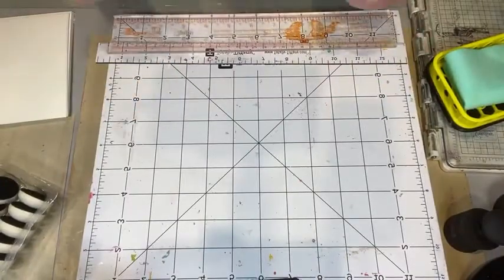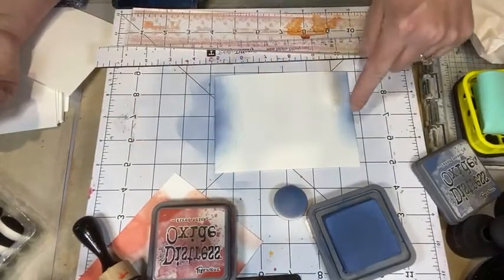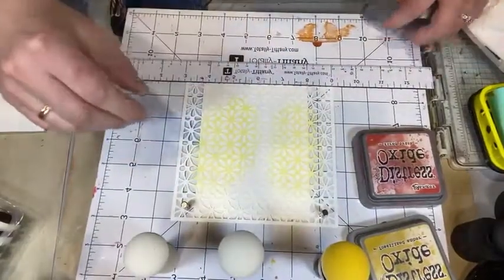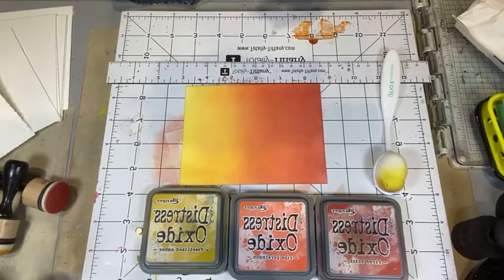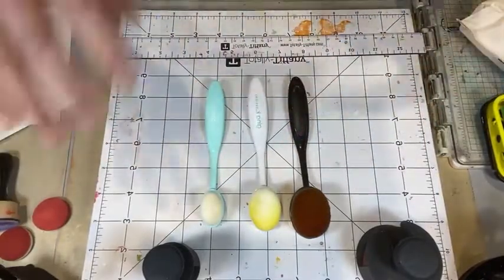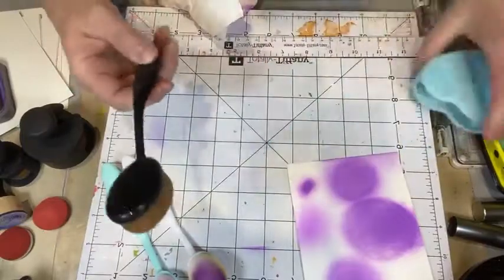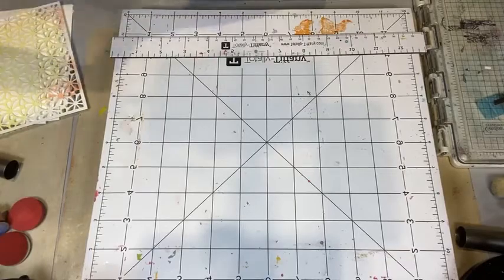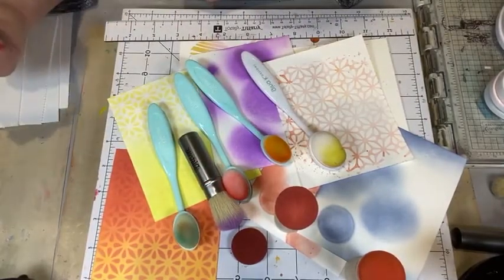From The Demo Bar: Ink Blending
Join Julia as she discusses and demo's all the things about ink blending.